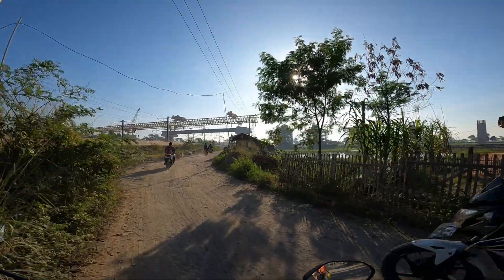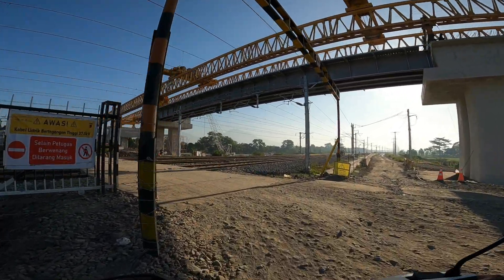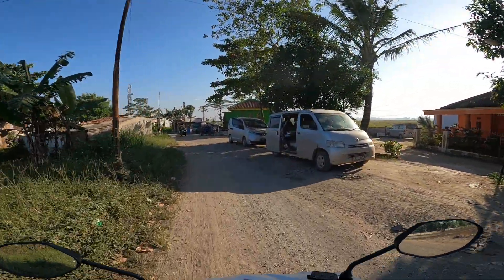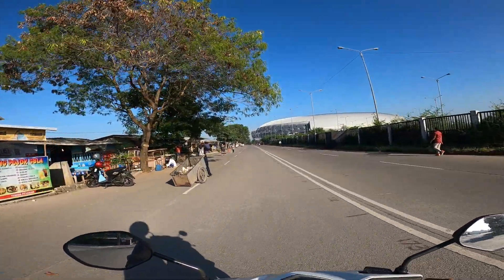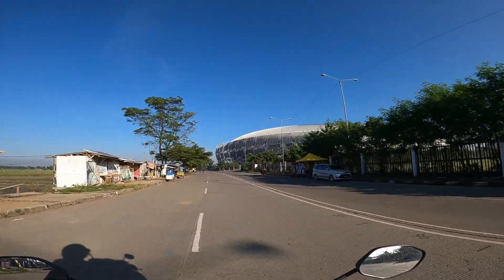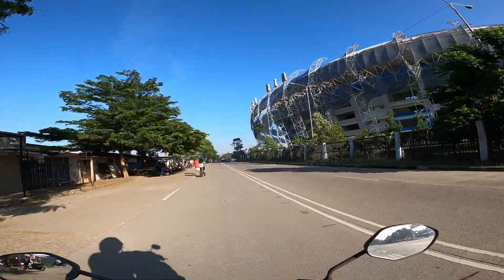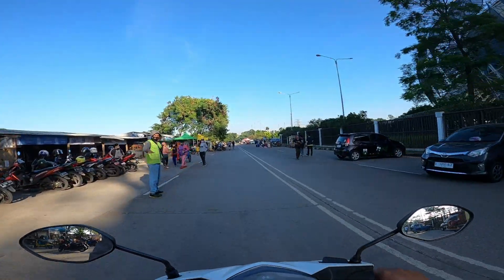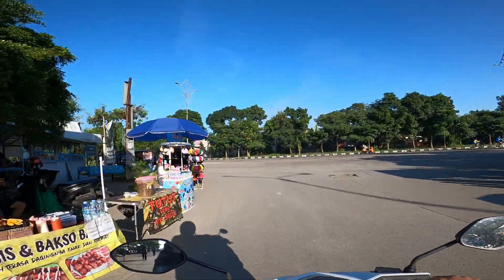UPDATE STASIUN KERETA CEPAT dan FLYOVER TEGALUAR | masrur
Kereta cepat jakarta bandung masih tahap uji coba dan rencanaya akan di operasikan 18 Agustus 2023, ada flyover stasiun kereta cepat tegalluar yang sedang tahap pembangunan dan kali ini saya meng update progres pembangunan flyover tegalluar dan stasiun kereta cepat jakarta bandung yang berada di daerah tegalluar kabupaten bandung.
Flyover stasiun tegalluar akan menjadi akses dari dan menuju stasiun kereta cepat tegaluar yang langsung bisa ke stadion gbla gedebage bandung, dekat juga masjid raya al jabar.

UPDATESTASIUNKERETACEPATdanFLYOVERTEGALUAR|masrur